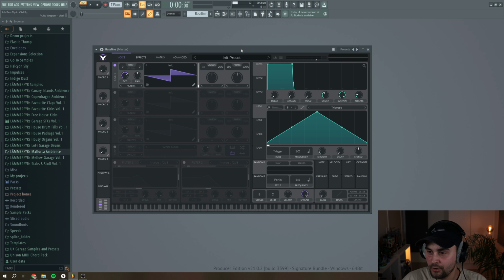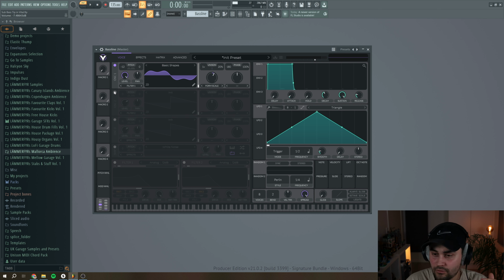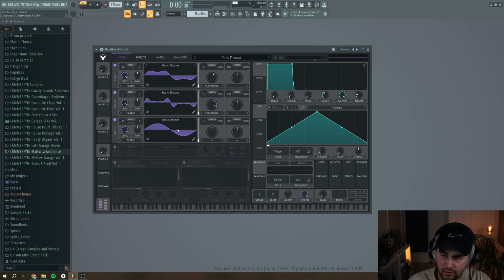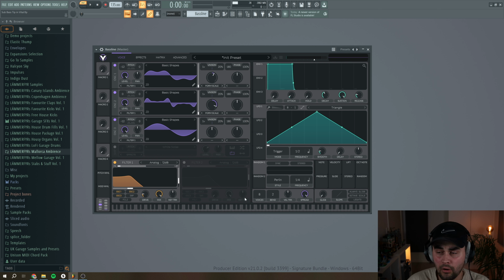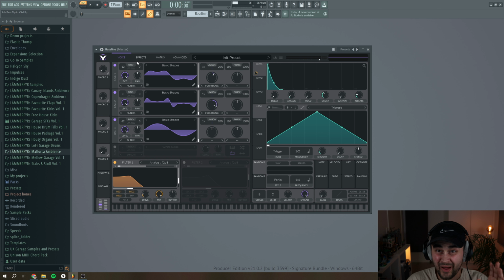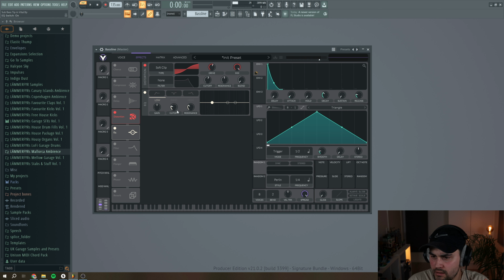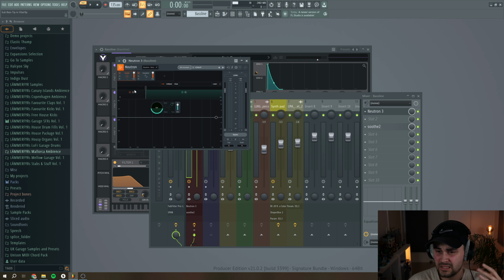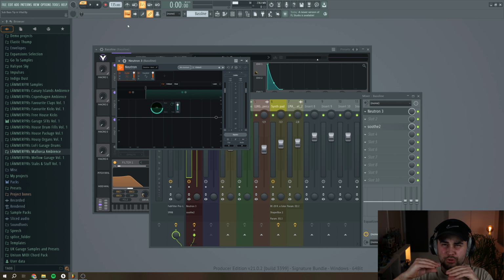House Sub Bass Tip in Vital | Sound Design Tutorial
In this video, I’ll show you how to make a cool house sub-bass sound in Vital.

I wanted to make this Vital tutorial simple and easy to follow along.

--TIME STAMPS--
00:00 Intro
00:21 The oscillators
02:17 Filter and envelope settings
03:24 Adding effects in Vital
04:19 Extra processing
05:53 Playback & outro

🏆 Membership supporters: Marlon Edwards, Luc Ryu

sub bass vital, vital sub bass tutorial, vital synth tutorial, vital bass tutorial, vital house bass, vital house bass tutorial, vital sound design, how to use vital